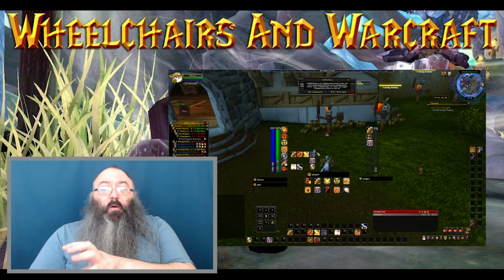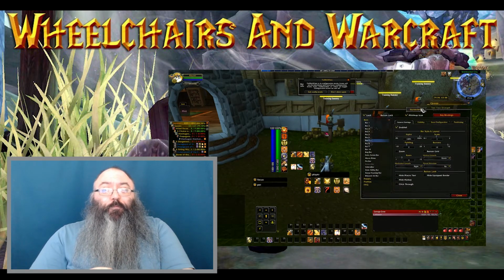Wheelchairs and Warcraft: Motor Impairments and World of Warcraft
This is a quick discussion on the way that I have adapted the interface in game around my specific issues and some useful tips for playing World of Warcraft if you have a motor impairment.